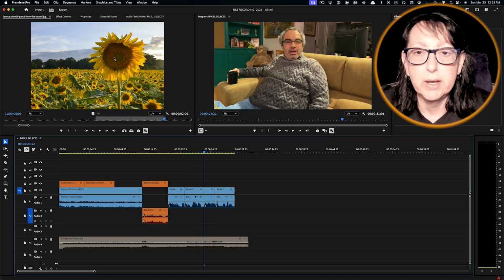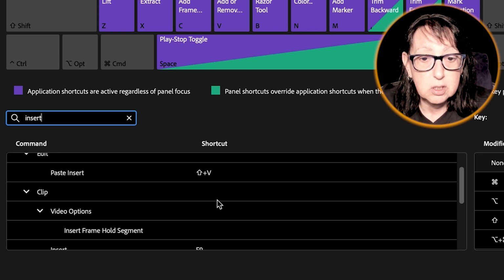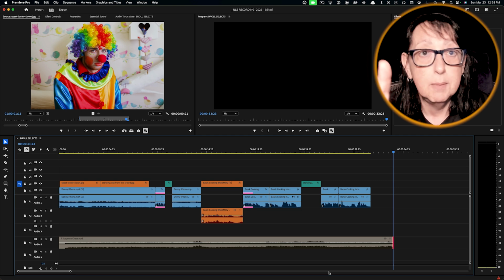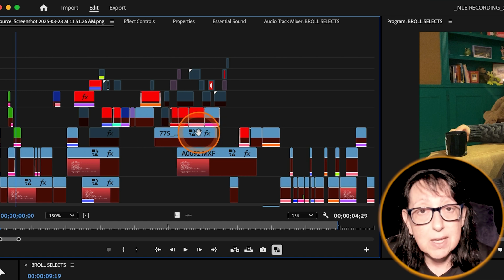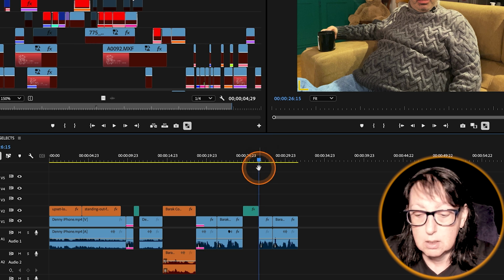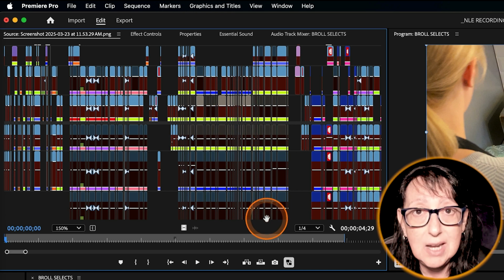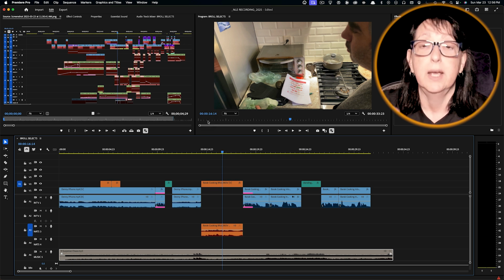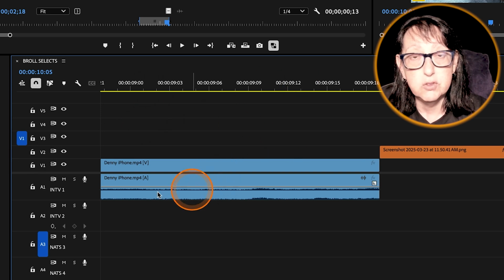Top 3 Mistakes New Premiere Editors Make and How to Avoid Them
You’re Making These 3 Editing Mistakes! (Premiere Pro Tutorial)

Are you making these common editing mistakes? 🚨 In this Premiere Pro tutorial, Diana J. Brodie from Next Level Editing Academy breaks down the top three mistakes video editors make—and how to fix them!

Need personalized help? Book a free discovery call – link below and don’t forget to download our free PDFs and take your editing skills to the next level!

💥Are you starting out on Avid? You need these MUST KNOW Avid Settings Grab this FREE PDF to get started on the right foot!

💥If you are ready to take the leap and Master Avid… sign up for this comprehensive self-directed course. EVERYTHING you need to be proficient on Avid!

0:00 - Mistake 1
7:15 - Work With Me +  Mistake 2
19:15 - Mistake 3
23:05 - Summary
23:57 - Special Offers URLs